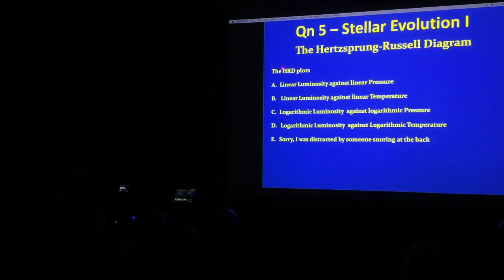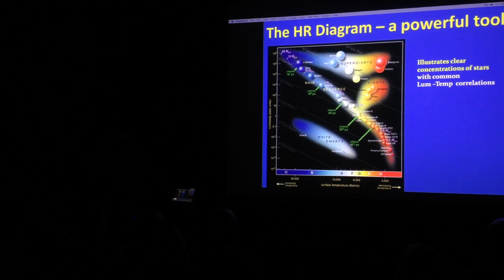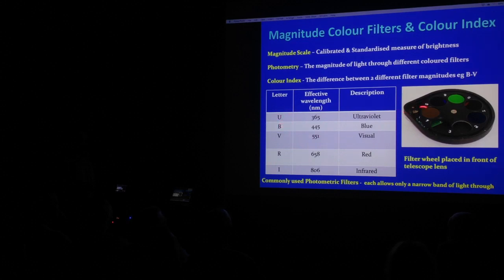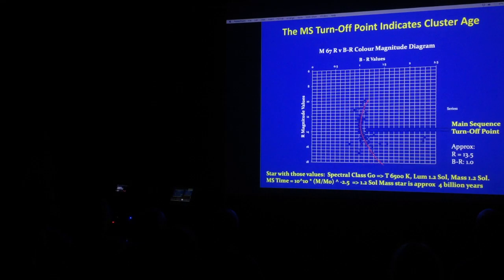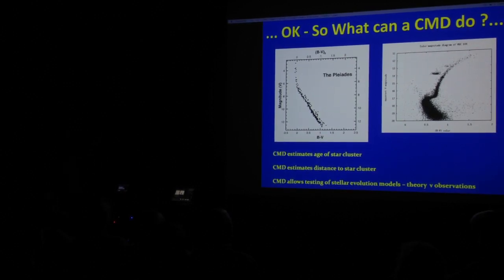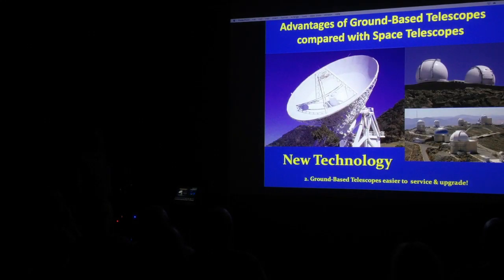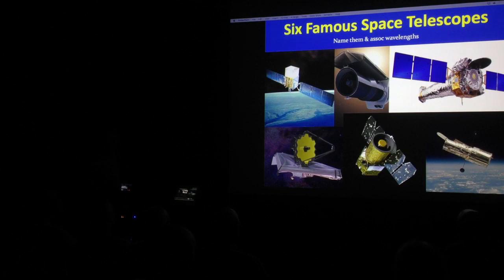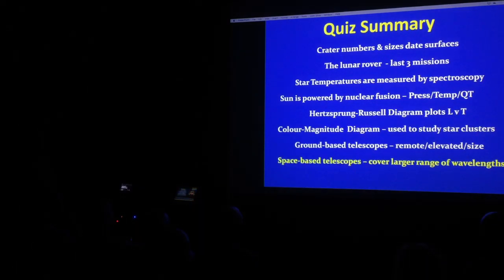Introduction To Astronomy December 2019: End Of Year Quiz Parts 2/2